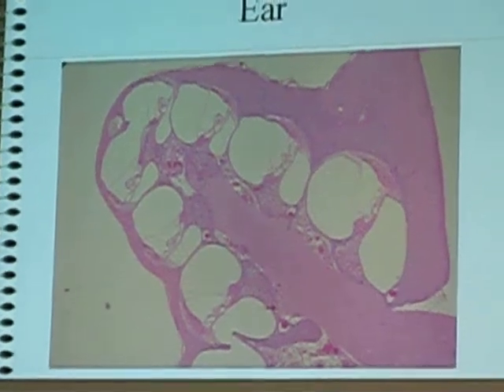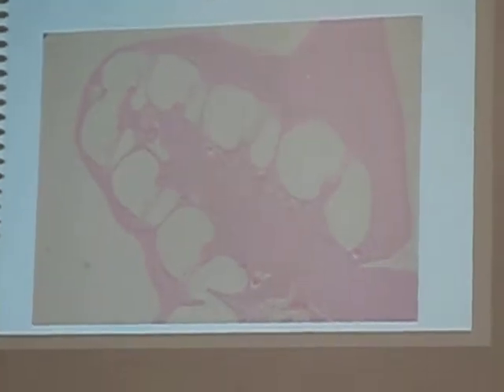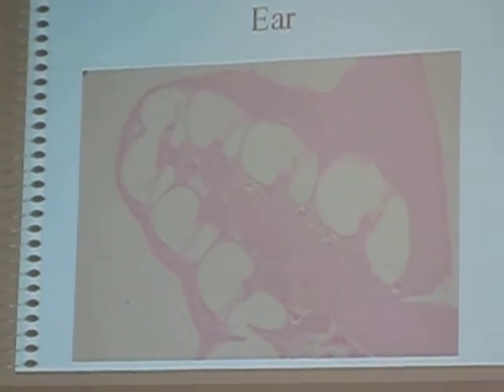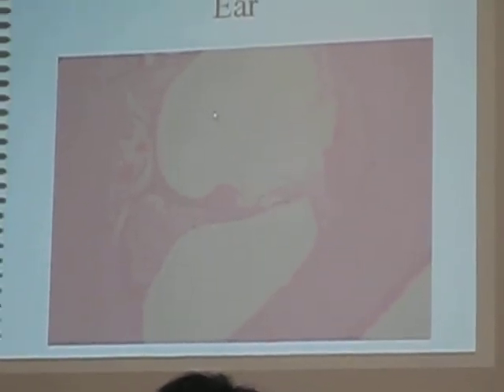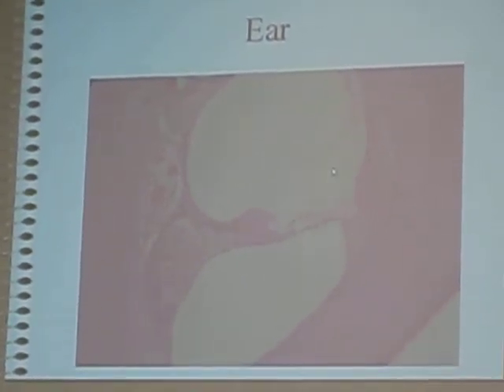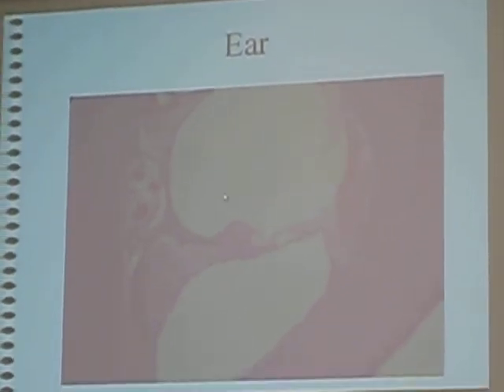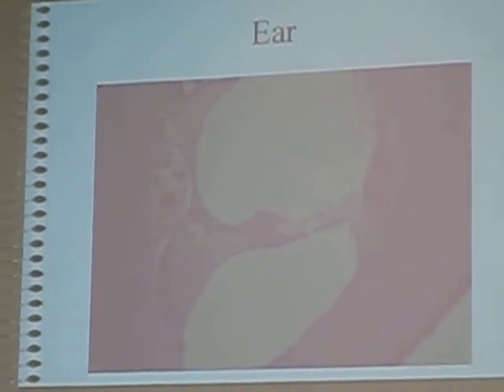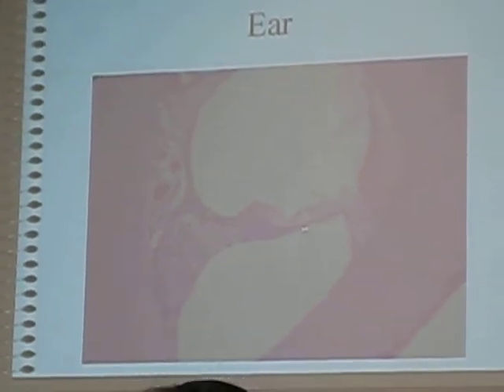Anatomy & Physiology 1 Lab part 3